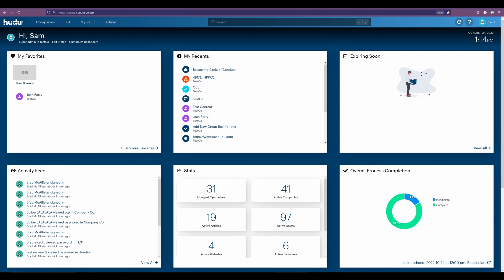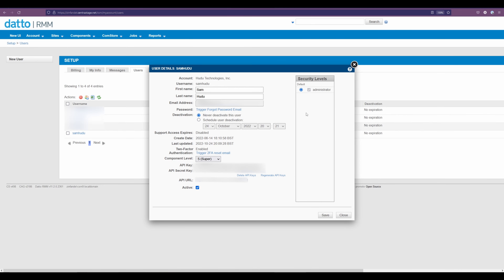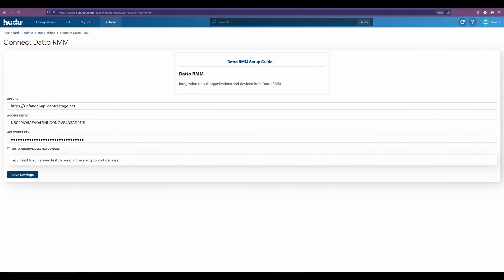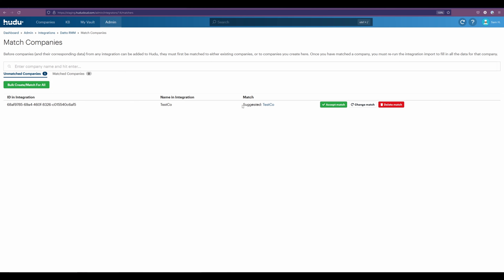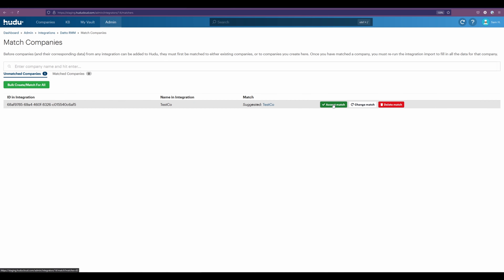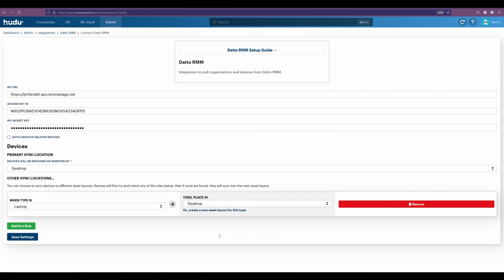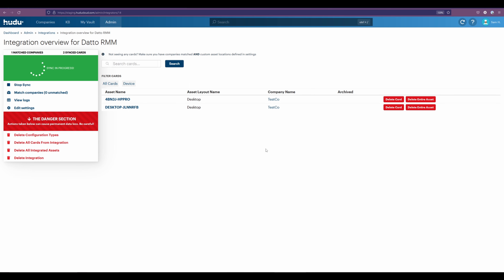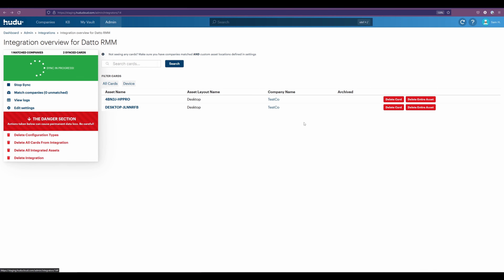Hudu Integration: Datto RMM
Learn how to bring in your Datto RMM data into your Hudu instance.